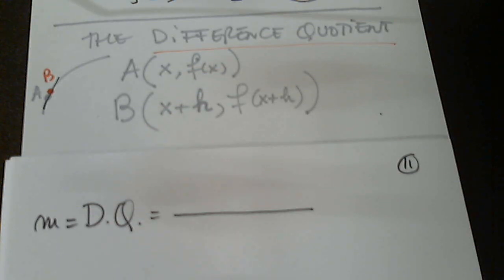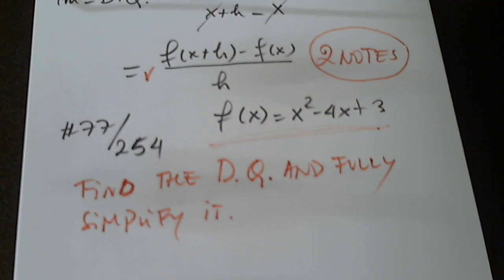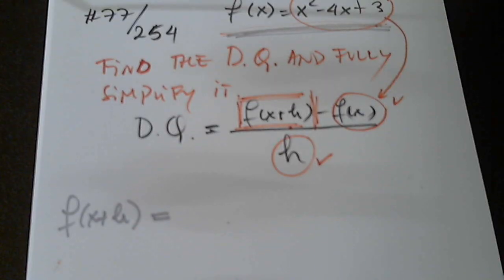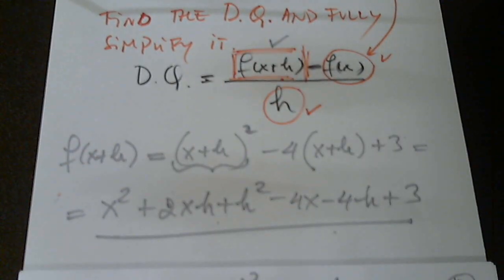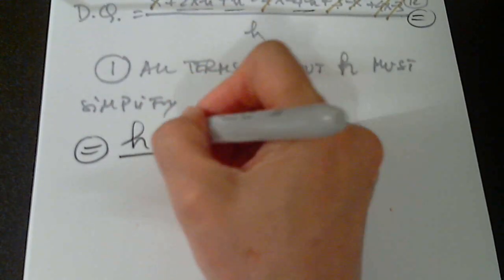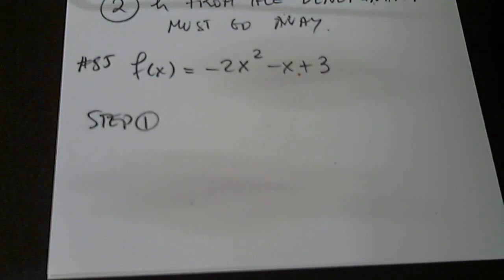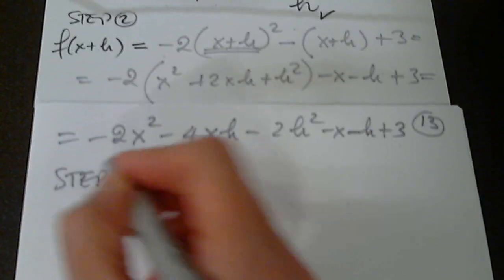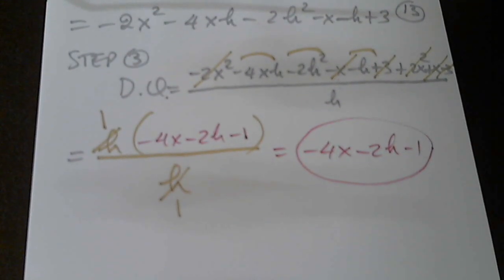MAT 037 - 137 2.2 - 2.4 SEPT 22 PART 4